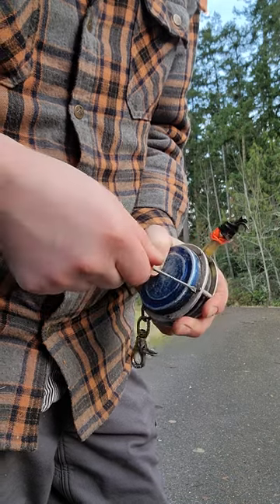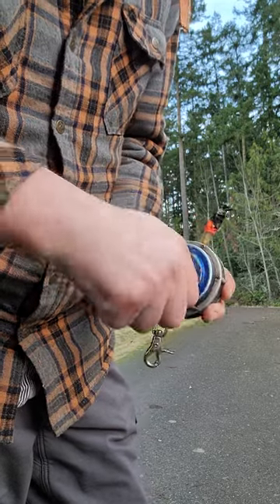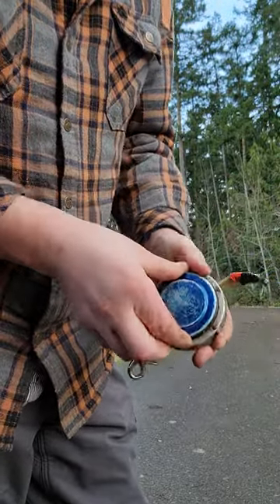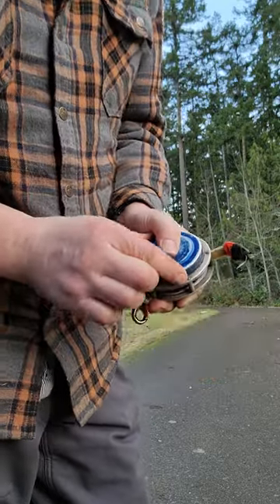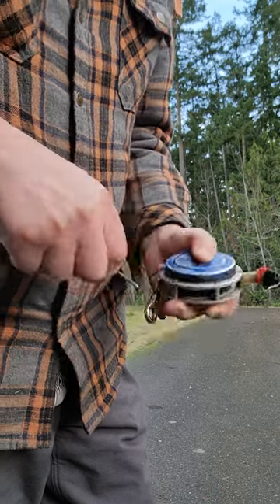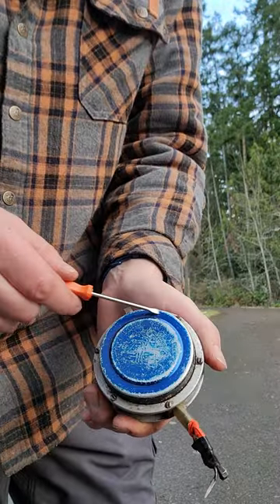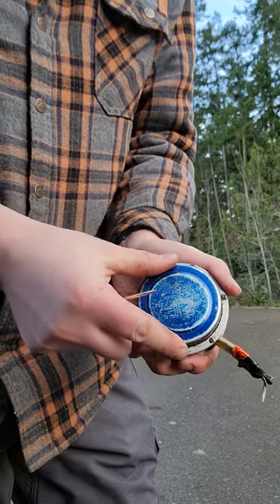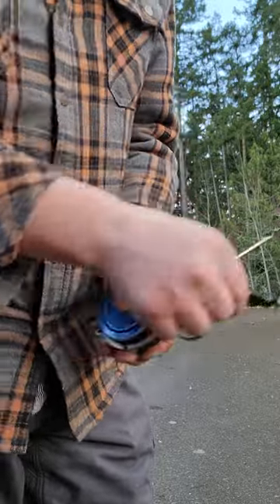How to Tighten Your Log Tape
If your log tape is getting weak on the return, you don't have to buy a new one, just tighten it.